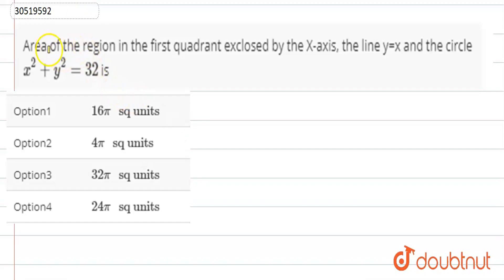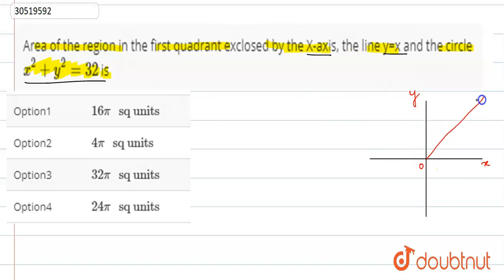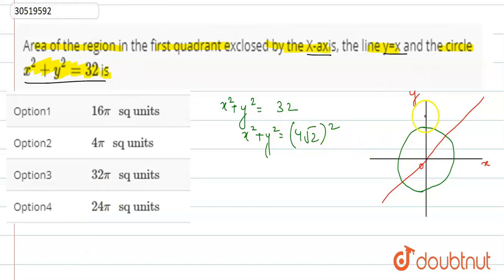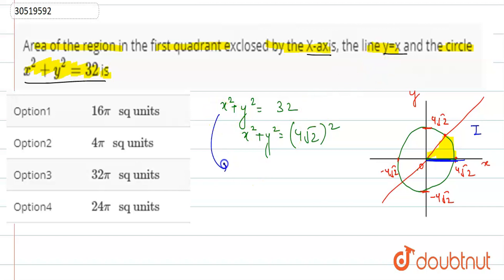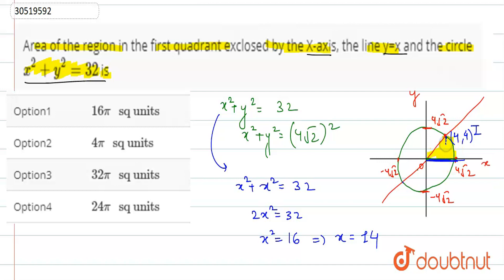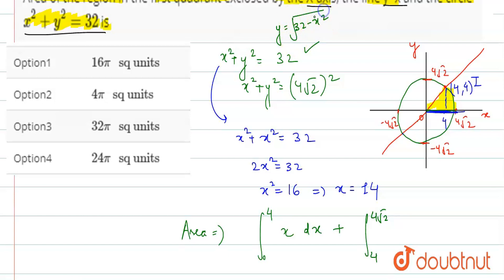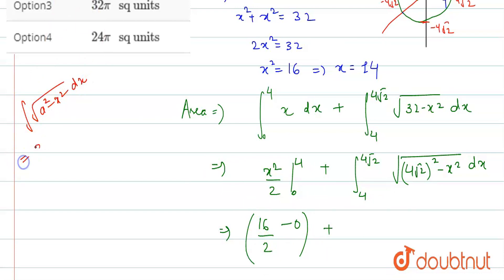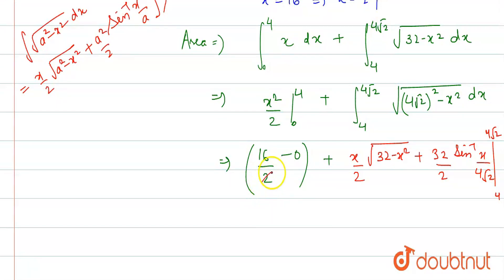Area of the region in the first quadrant exclosed by the X-axis, the line y=x and the circle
Area of the region in the first quadrant exclosed by the X-axis, the line y=x and the circle `x^(2)+y^(2)=32` is